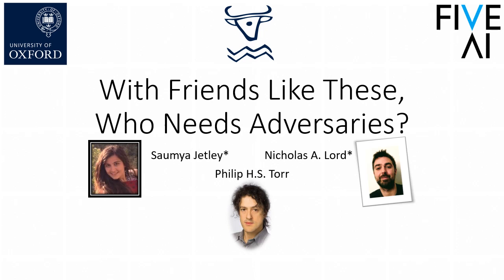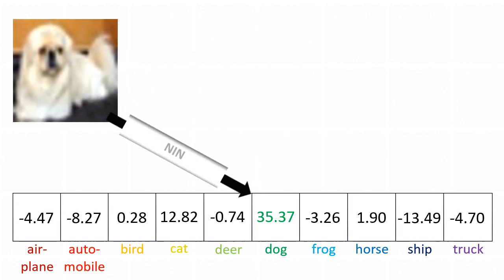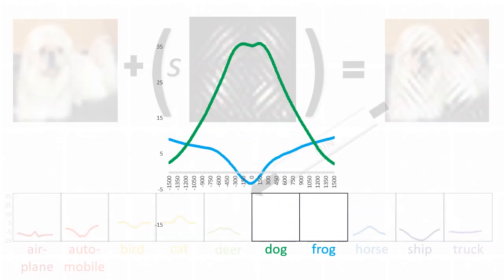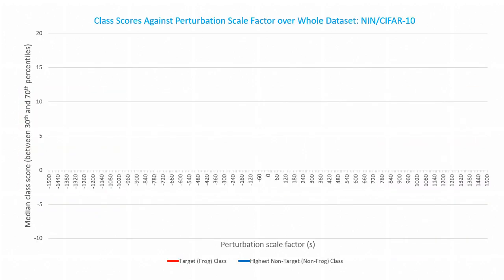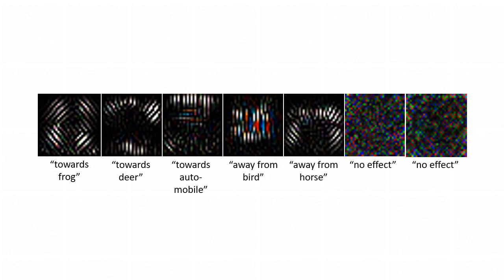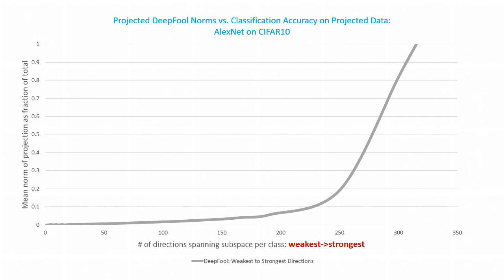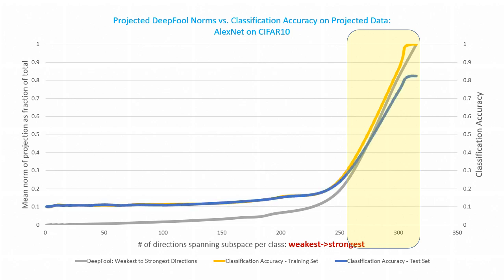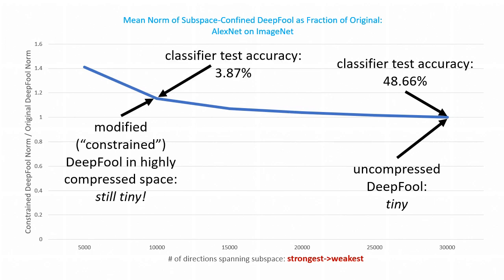With Friends Like These, Who Needs Adversaries? (NeurIPS 2018)